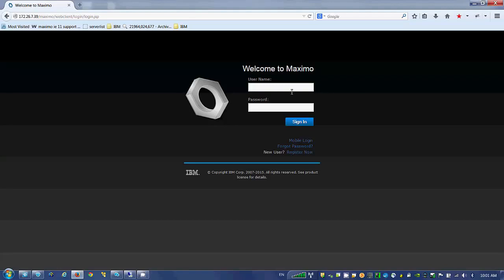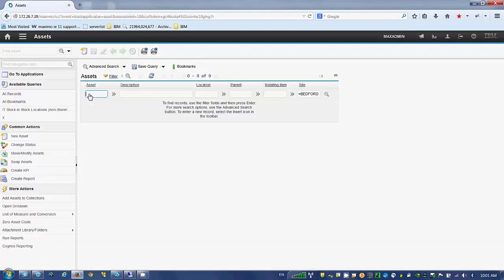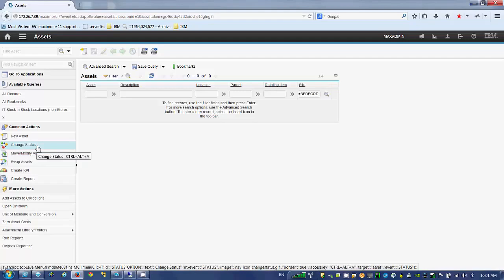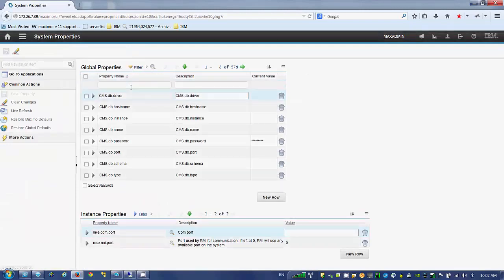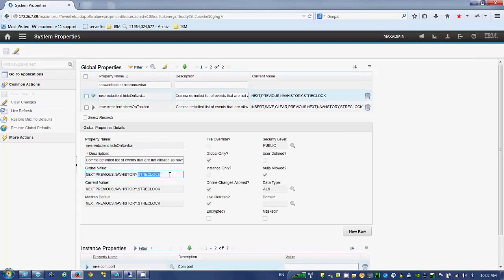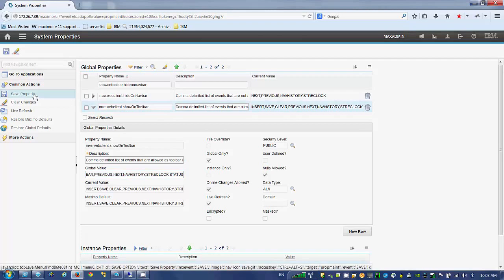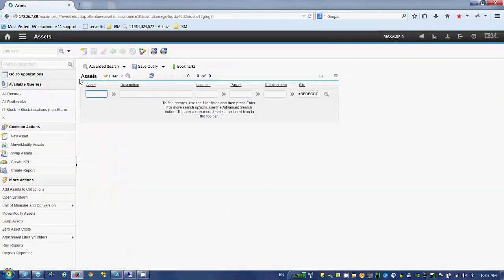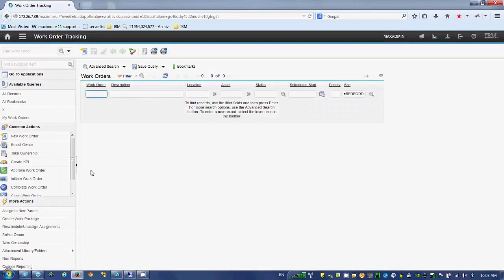Maximo 7.6 Moving icons in the toolbar and navigation bar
Changing where icons show on Maximo screens   by Laura Imbrea